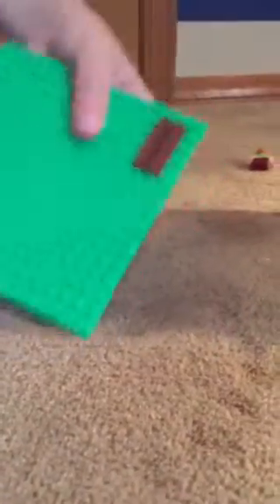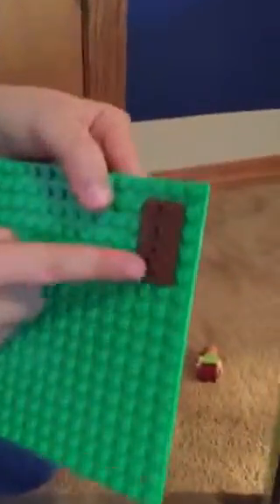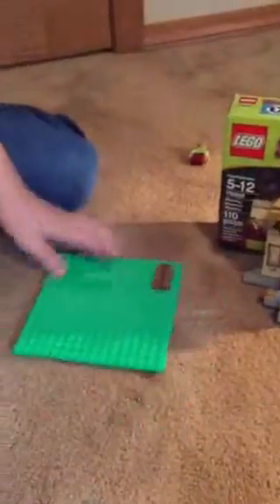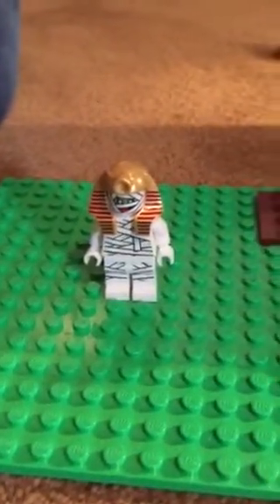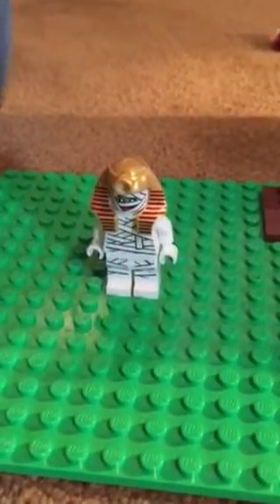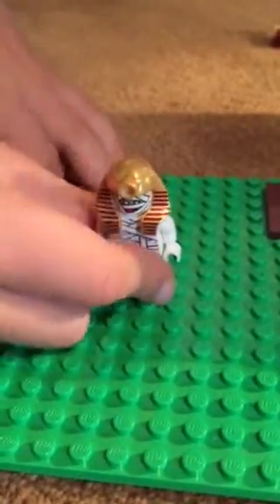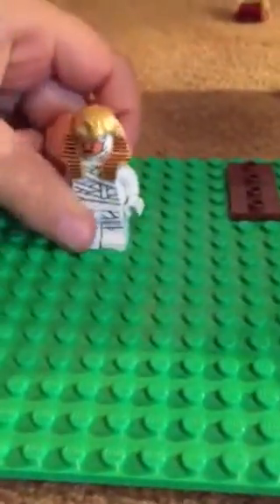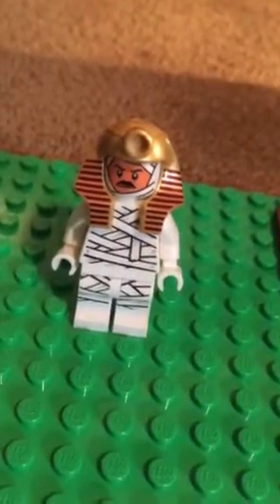Scooby- Doo! Lego set 75900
CashlinWorldTV - Complete Construction & Viewing